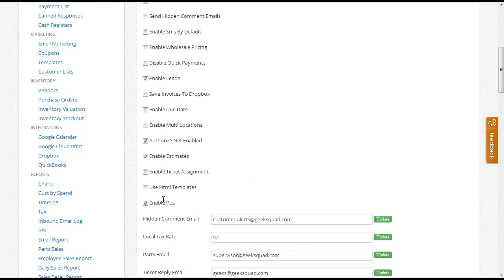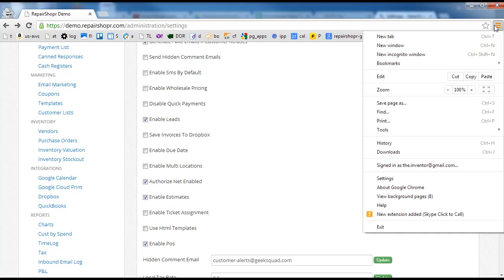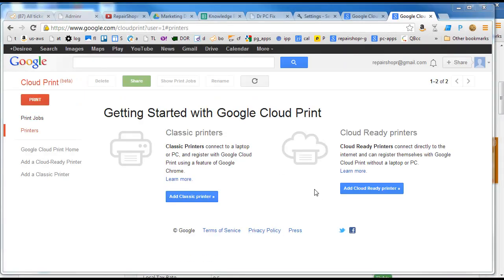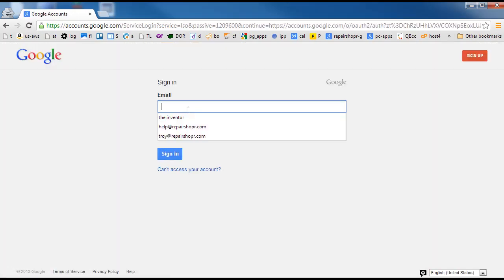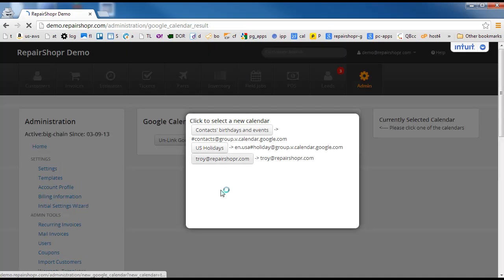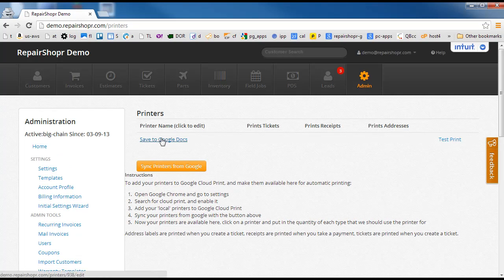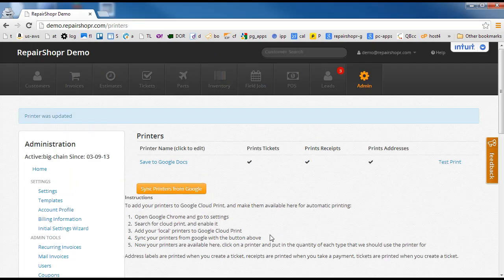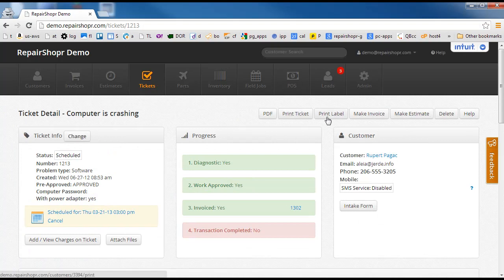RepairShopr.com - Setup Cloud Print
We will show you the basic steps to get your printers automatically printing with google cloud print